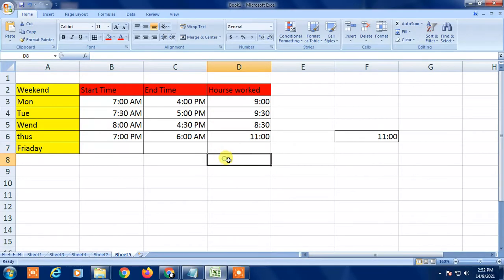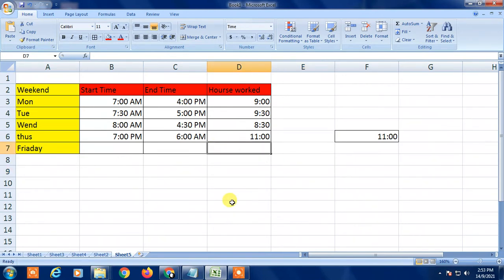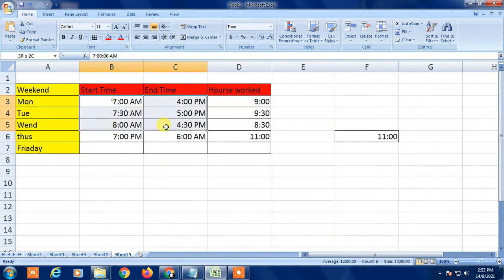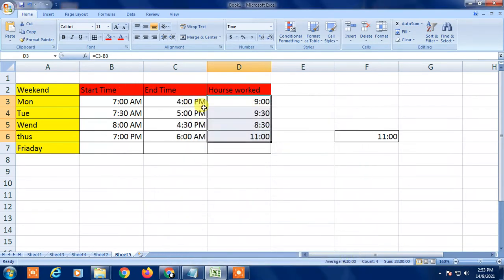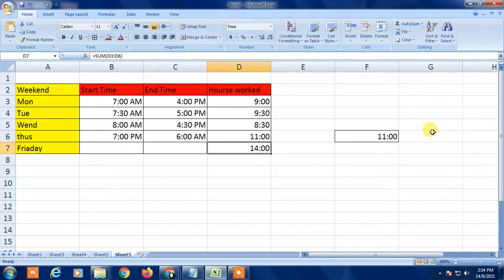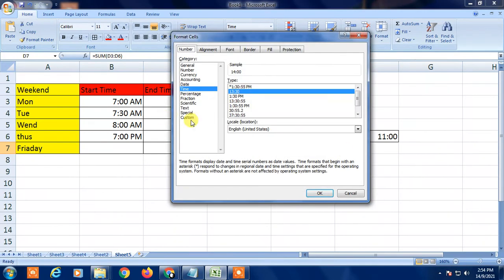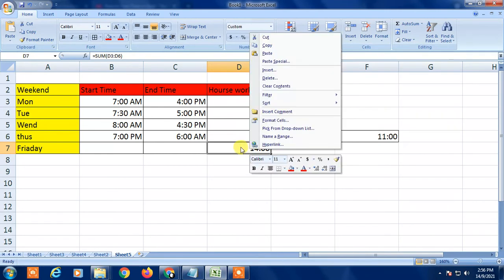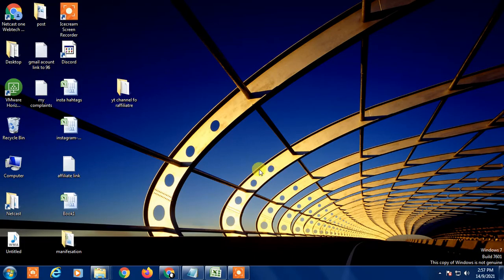How To Sum Time In Excel (Formula)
sum time in excel over 24 hours| how to sum hours in excel| how to sum hours and minutes in excel| how to calculate time in excel| excel sum time not working| how to add hhmmss in excel.

1.Head Phone With Mic
1A.Smart Wireless Head Phone
1B.My SMARTWATCH
1C.My Smart Mobile Stand
2.Noise Free Boya Mic
3.Smart Android Mobile
4.Smart Mobile Gimble
5.Smart Wireless Mic
6.My Smart DSLR
7.My Smart Vlogging Camera
8.Duel Mic for Interview
9.Smart Windows Laptop For Editing
10.My Smart My Macbook pro
11.My Smart iMac
12.My UltraWide Monitor Screen
13.Smart Tripod Stand
14.Smart DSRL HANDLE GIMBAL
15.SMART LIGHTING SETUP
16.My Smart DRONE
17.SMART LENS 50MM PRIME
18.SMART Lense 70-200mm ZOOM
19.SMART 24-105MM INDOOR
20.SMART Gopro